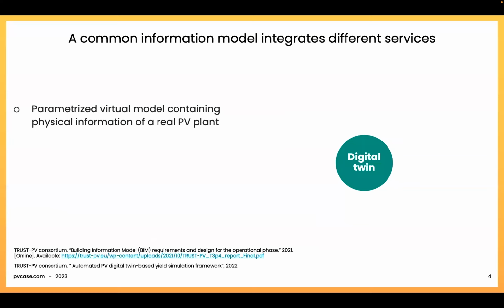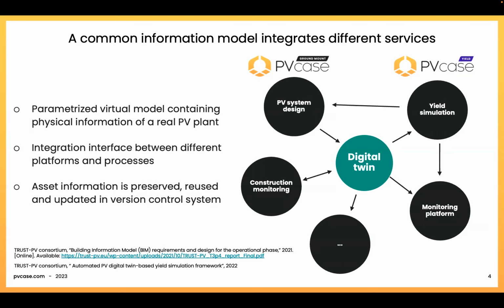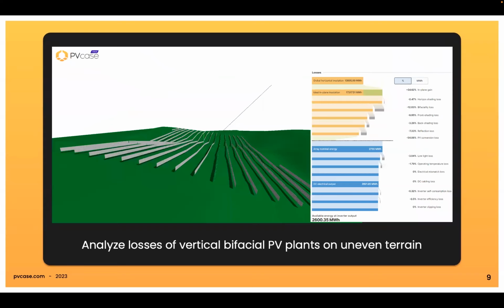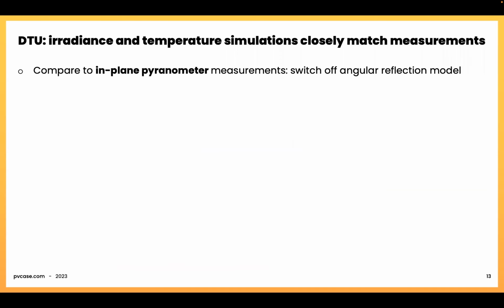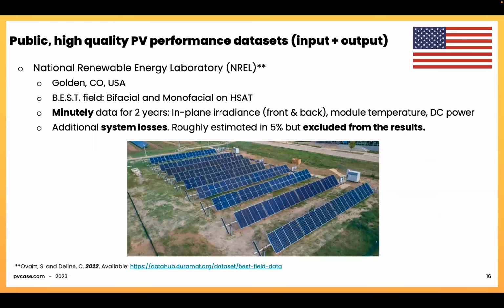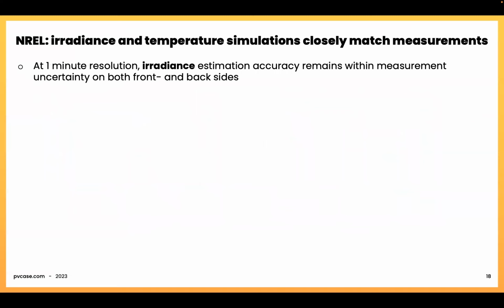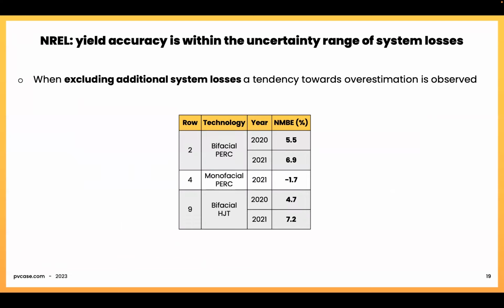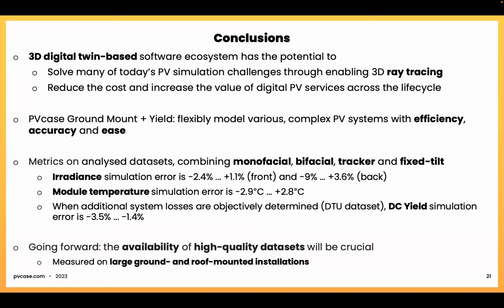PVPMC 2023 - Andres Calcabrini, PVcase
Validation of PVcase Yield - A yield simulation software based on 3D PV plant digital twins